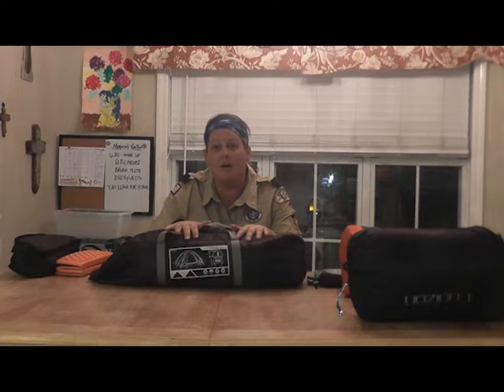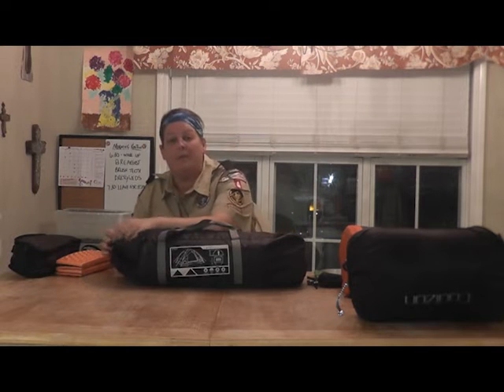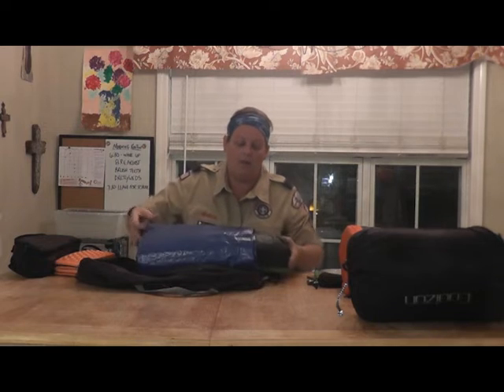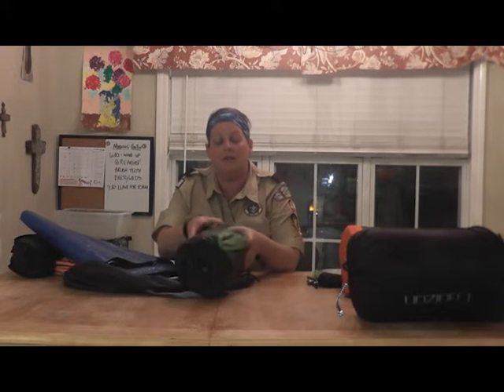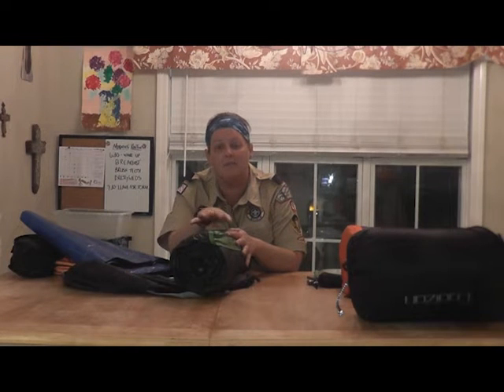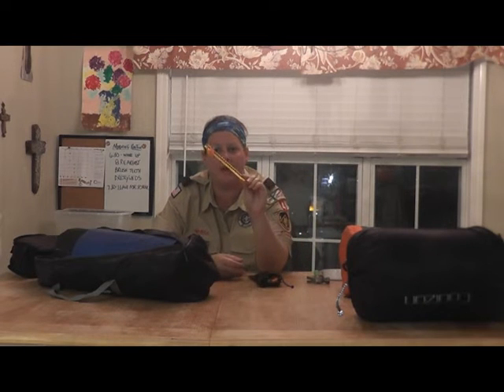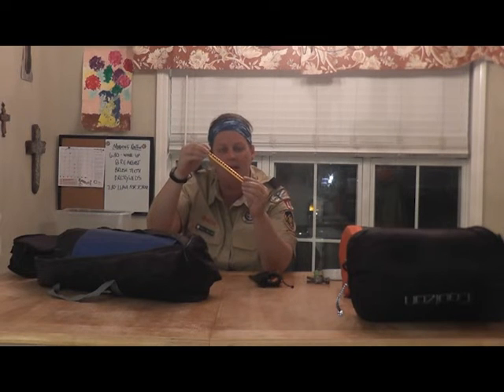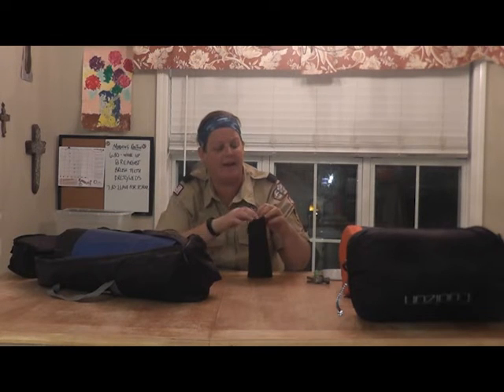Tents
Beginning tenters often feel overwhelmed. Here's some info to get you started.

*Note on tent size: Treat adult gear as an additional person. For example, if taking 2 adults and 2 kids camping, a 6-person tent provides enough space for maximum comfort.*